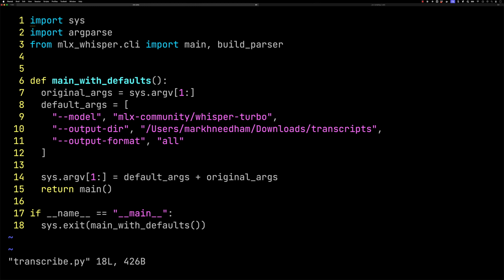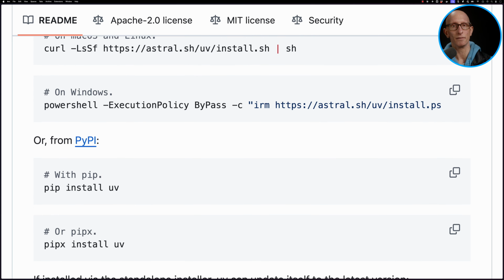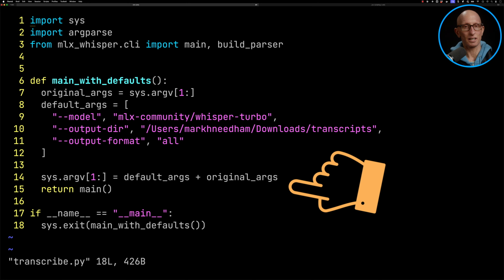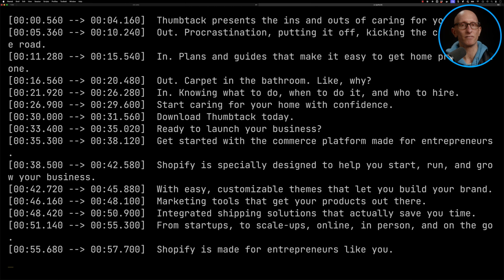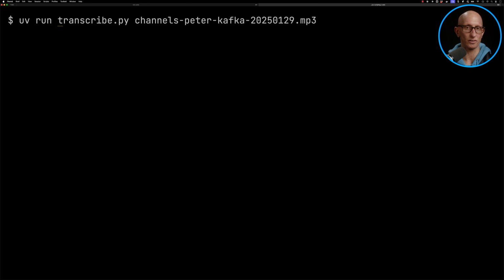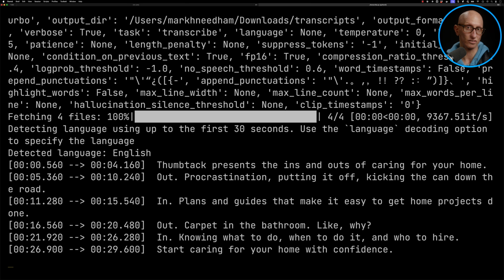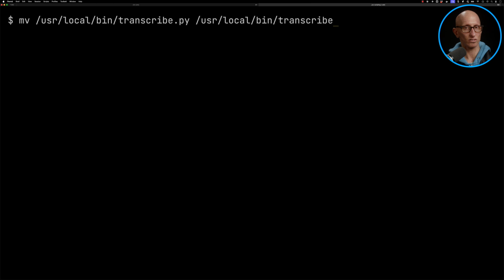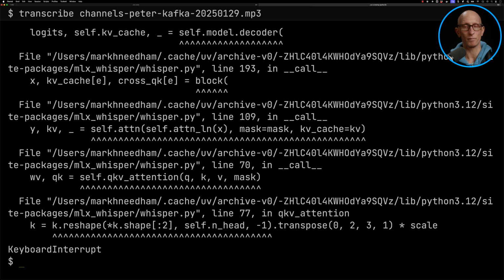Level up your Python scripts with uv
A practical guide to uv, a fast Python package manager written in Rust, demonstrated through a real-world example using mlx_whisper for audio transcription. Learn how to transform Python scripts into convenient command-line tools while managing dependencies efficiently.

⏰ Timestamps
0:00 - Introduction to uv and its purpose
0:21 - Overview of uv's features and installation
0:45 - Examining our mlx_whisper transcription script
1:23 - Demonstration: Running uv with mlx_whisper
1:55 - Using inline dependency metadata
2:17 - Converting Python scripts to shell commands
2:56 - Setting up system-wide accessibility
3:27 - Handling file extensions
3:43 - Using the --script flag for non-.py files